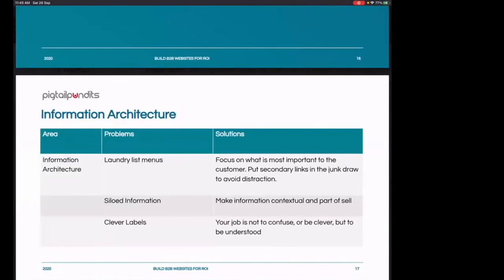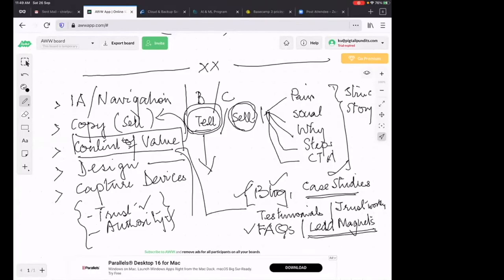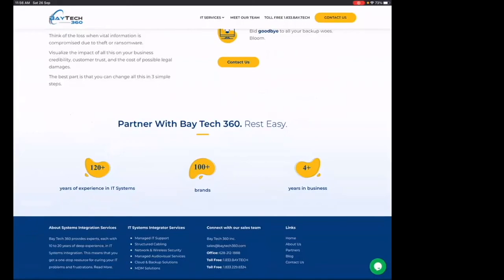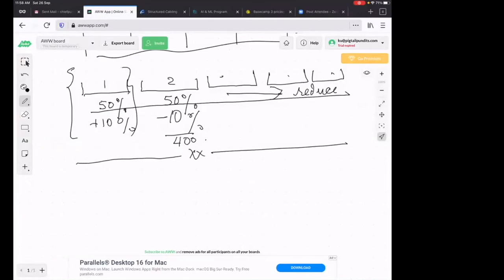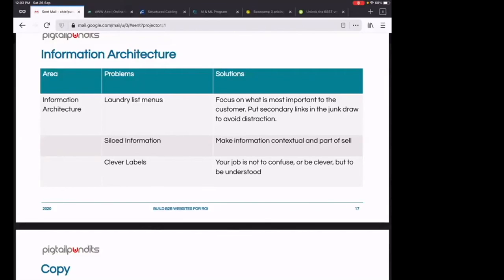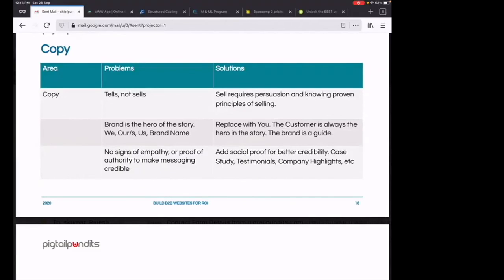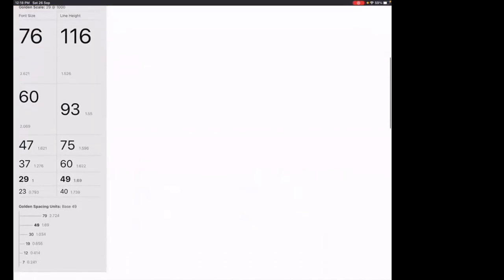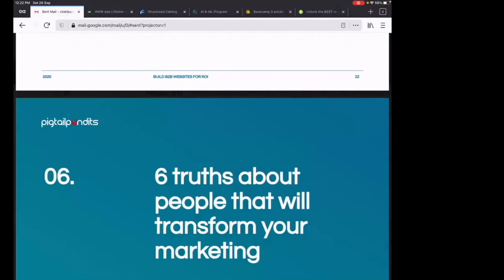Website Architecture: 6 Reasons Why Websites Go Bad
Take a look at our DigitalMarketing Mentorship Program, uniquely crafted to meet your DM needs.

Do you know how to evaluate your website structure? Do you know which aspect of your website contributes to multiplying sales? Do you want to see perfectly structured sell-oriented websites? Watch this video till end.

For further inquiries, reach out here...

𝗪𝗲 𝗰𝗮𝗻 𝘁𝗮𝗹𝗸 𝗵𝗲𝗿𝗲: 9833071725